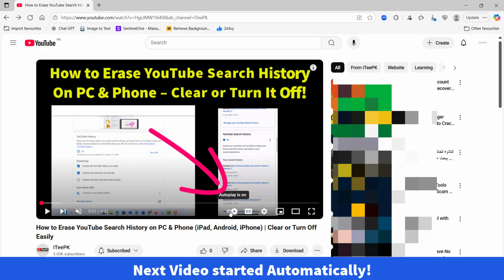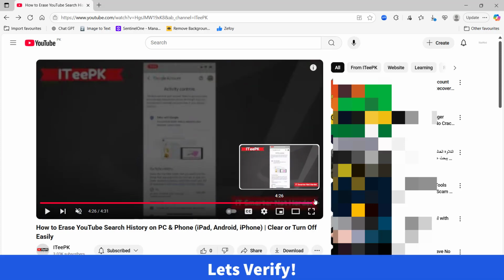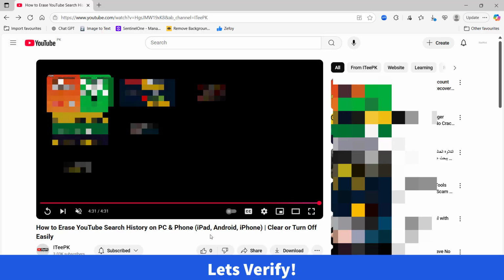How to Stop Autoplay on YouTube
Tired of YouTube automatically playing the next video?

In this quick tutorial, you'll learn how to stop autoplay on YouTube in just a few simple steps. Whether you're using YouTube on a desktop browser, Android phone, or iPhone, this guide will show you how to turn off autoplay and prevent videos from playing automatically.

How to Turn Off YouTube Autoplay

Stop YouTube from Automatically Playing Videos

Turn Autoplay Back On if Needed

Works on Desktop, Android, and iPhone

📱 Supports:

YouTube browser (desktop/laptop)

YouTube app (Android)

YouTube app (iPhone)